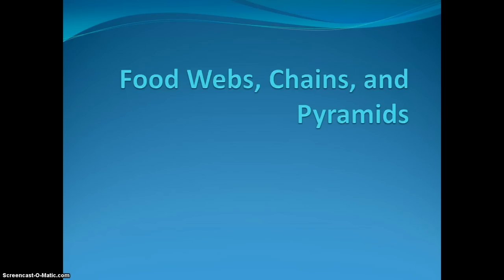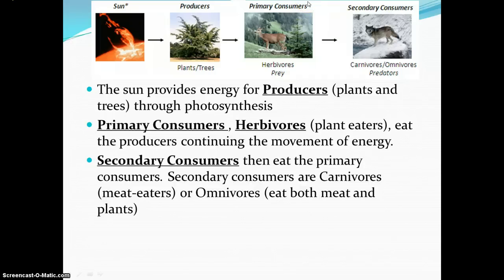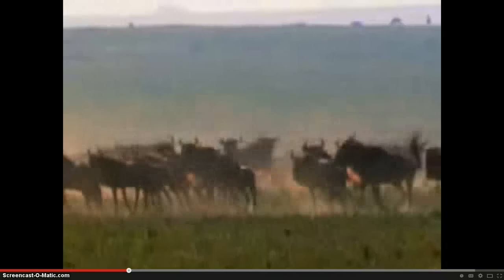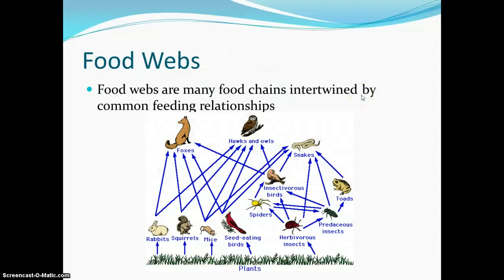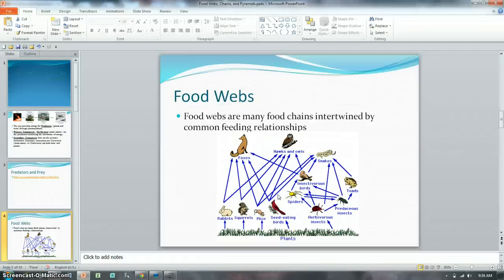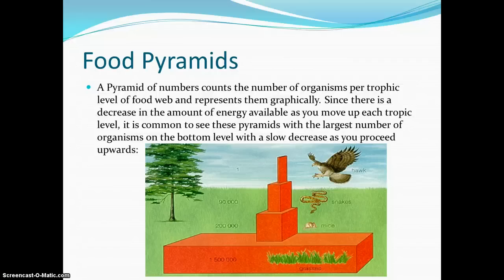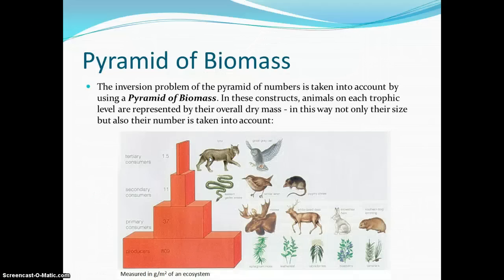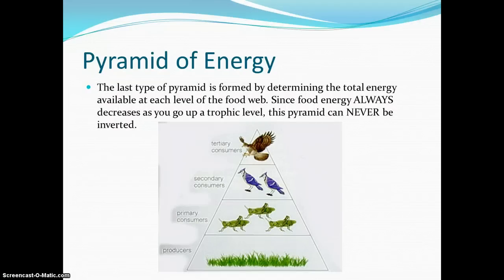Food Chains, Webs, and Pyramids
Video describing food relationships within ecosystems